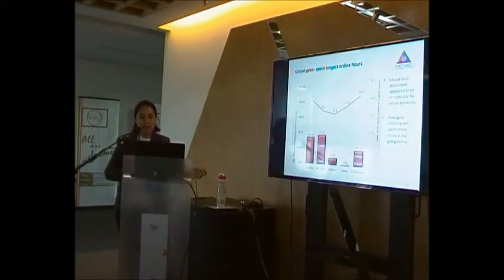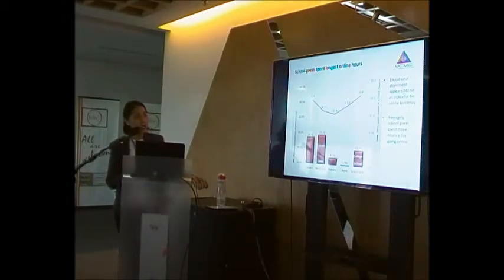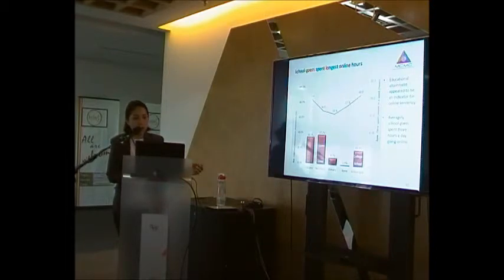Internet User Survey 2016 By Wong Choy Yee 1 June 2017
TeaTalk@3 KMRC MCMC Academy